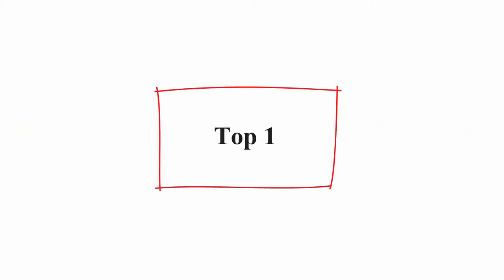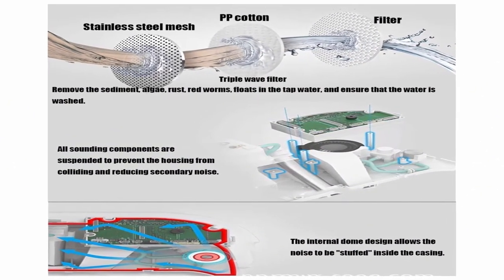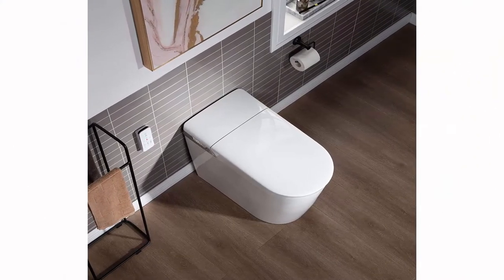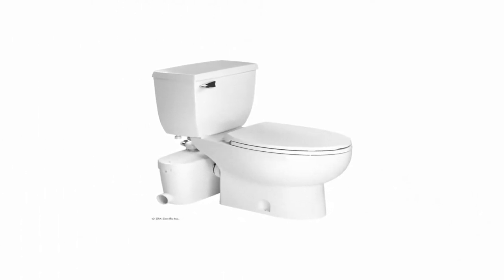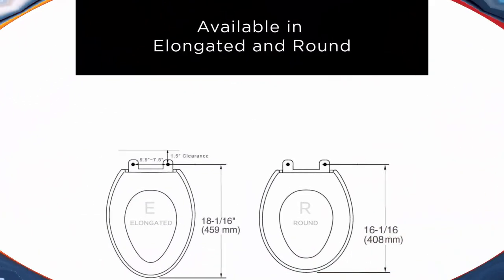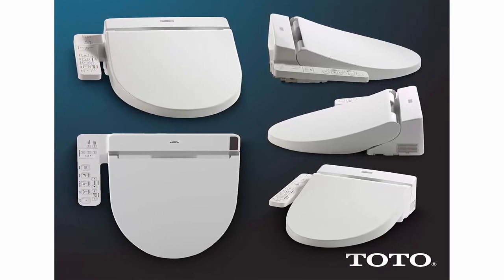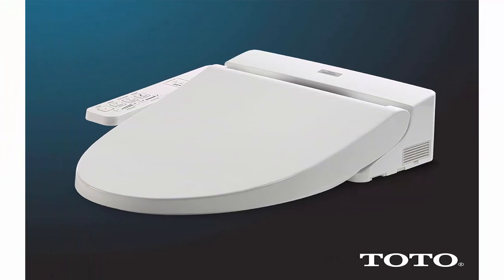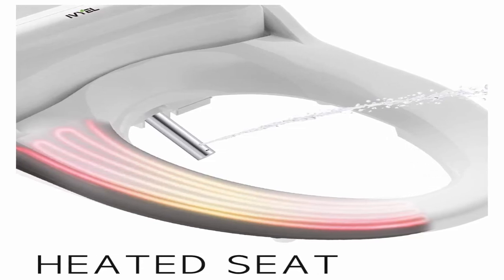Top 10 Best Smart Toilet Seats 2021 Reviews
Top 1:  TOTO MS988CUMFG#01 NEOREST RH Dual Flush 1.0 or 0.8 GPF Toilet with Intergeated Bidet Seat and EWATER White-MS988CUMFG, Cotton White

Top 2:  Home Equipment Children Toilet Remote Control Advanced Smart Toilet Seat Bidet Warm air Dryer Heated seat Auto

Top 3:  Ove Decors Goni Bidet Toilet Built-in Tankless Elongated, Automatic Flushing, Heated Seat, Soft Close, ECO Mode with Remote Control

Top 4:  WOODBRIDGE B0980S Intelligent Smart Toilet, Massage Washing, Open & Close, Auto Flush,Heated Integrated Multi Function Remote Control, with Advance Bidet and Soft Closing Seat, White

Top 5:  Saniflo SaniAccess3 Macerator Pump with Elongated Toilet

Top 6:  Bio Bidet Bliss BB2000 Elongated White Smart Toilet Seat, Premier Class, Unlimited Warm Water, Vortex Wash

Top 7:  BioBidet BB-600 Bidet Toilet Seat, Elongated White

Top 8:  TOTO SW2034#01 C100 Electronic Bidet Toilet Cleansing Water, Heated Seat, Deodorizer, Warm Air Dryer, and PREMIST, Elongated, Cotton White

Top 9:  TOTO SW2014#01 A100 Electronic Bidet Toilet Cleansing Warm Water and Heated Seat, Elongated, Cotton White

Top 10:  [New model] Ivyel GL-3 REM Smart Electric Bidet for Toilet Seat with Remote,For Elongated Toilets,Stainless Steel Self Cleaning Nozzle,Heated bidet Toilet Seat with Warm Water,Air Dryer,Intensive Wash